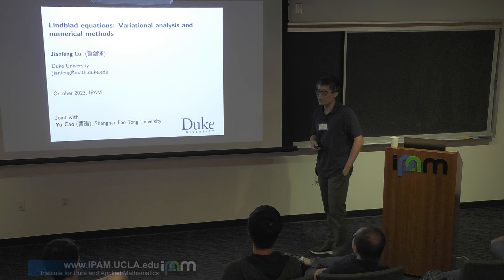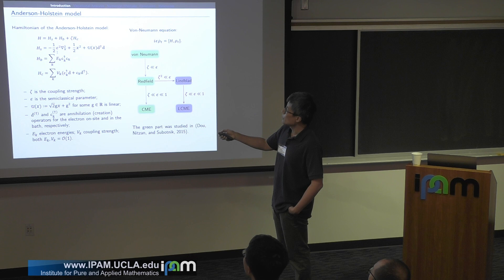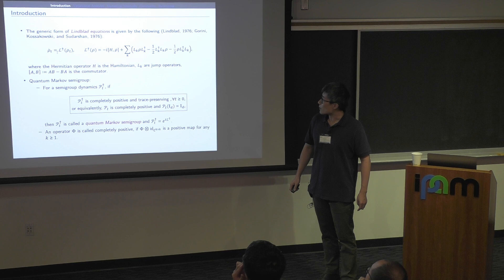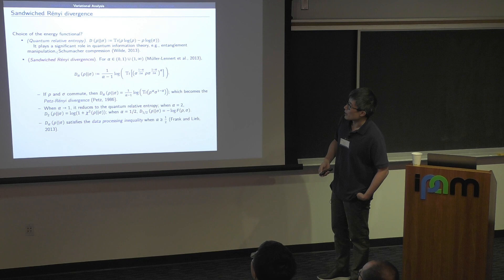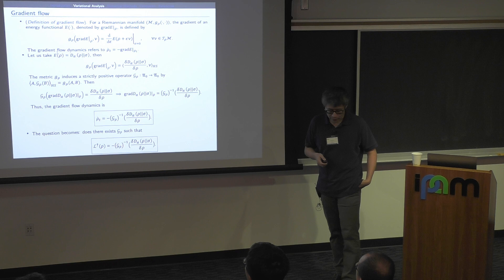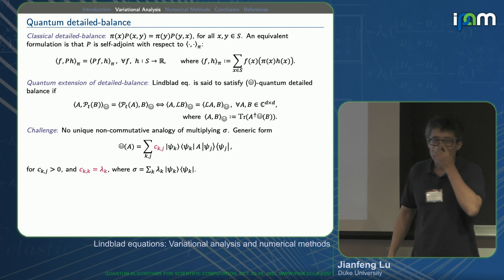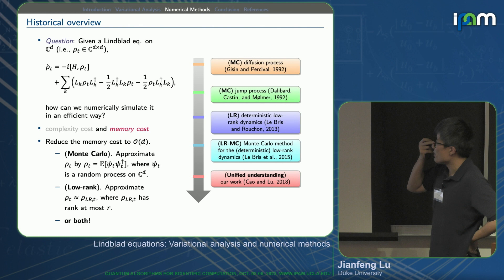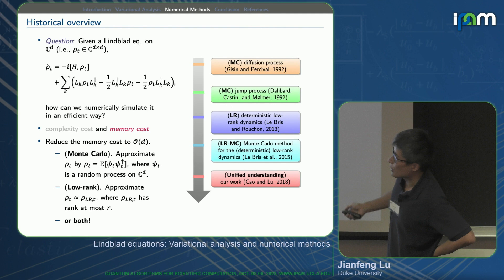Jianfeng Lu - Lindblad Equations: Variational Analysis and Numerical Methods - IPAM at UCLA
Recorded 04 October 2023. Jianfeng Lu of Duke University presents "Lindblad Equations: Variational Analysis and Numerical Methods" at IPAM's Quantum Algorithms for Scientific Computation Workshop.